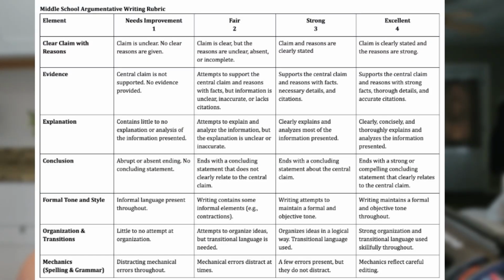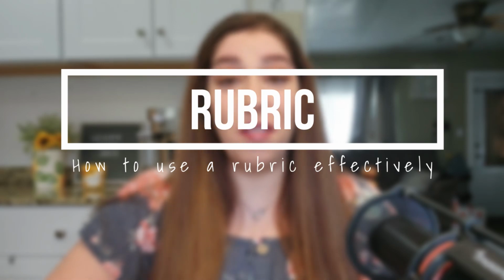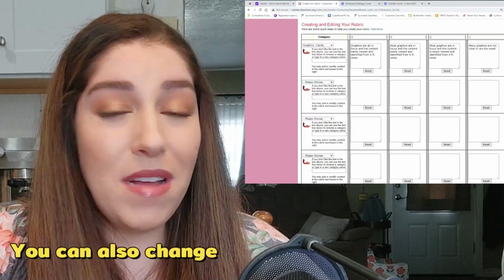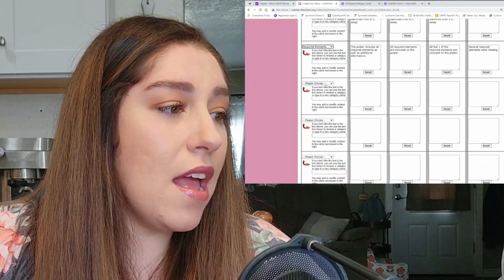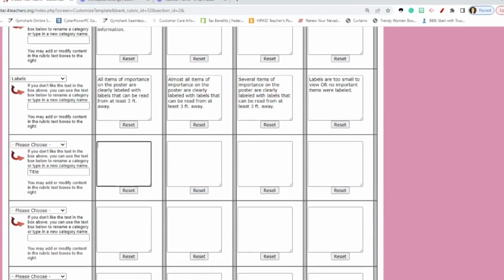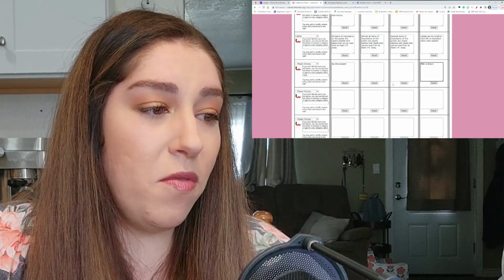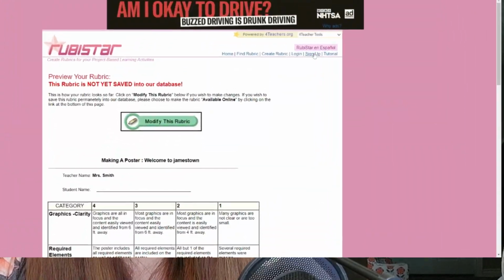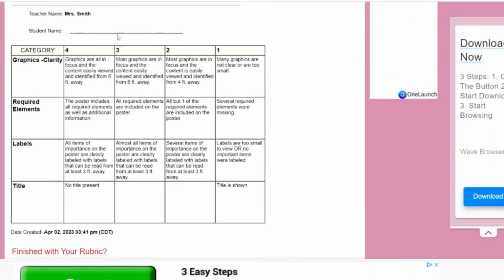Unveiling the Secret to Easily and Consistently Grade - Here's How!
In this video, I'm revealing the secret to easily and consistently grade - here's how!

Grading can be a daunting task - but it doesn't have to be hard! In this video, I'm showing you how to create a rubric that is easy to use and consistent, so you can easily and consistently grade your students' work. By following this simple guide, you'll be able to grade your students' work with ease and accuracy!